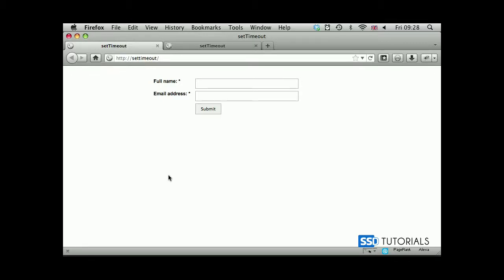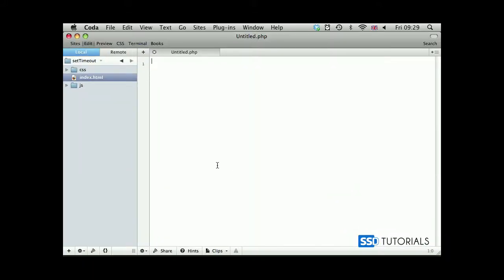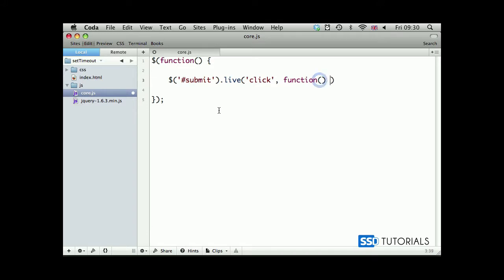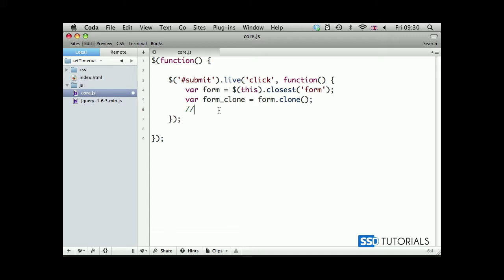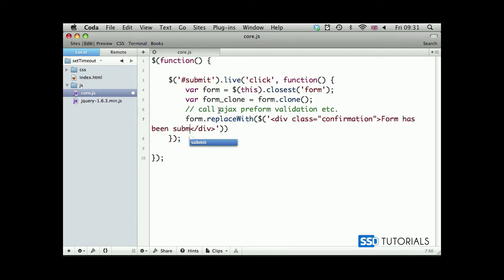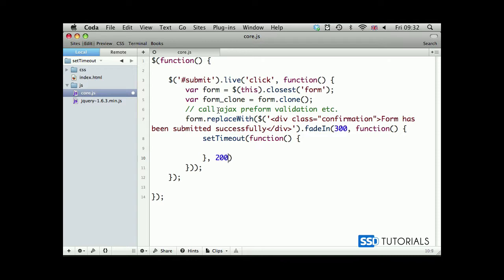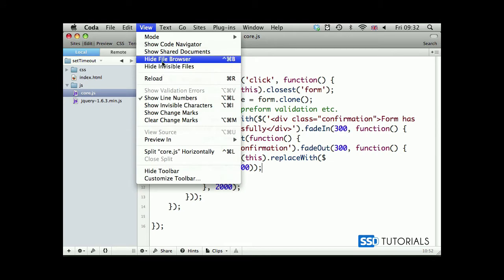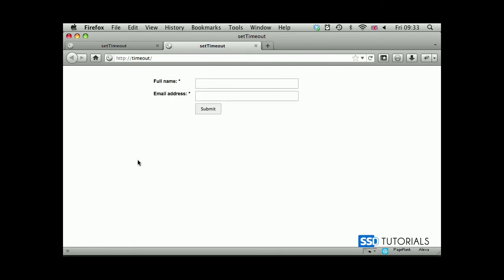Javascript setTimeout function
In this tutorial we will have a look at how we can use JavaScript function setTimeout in order to delay certain events by the number of milliseconds.